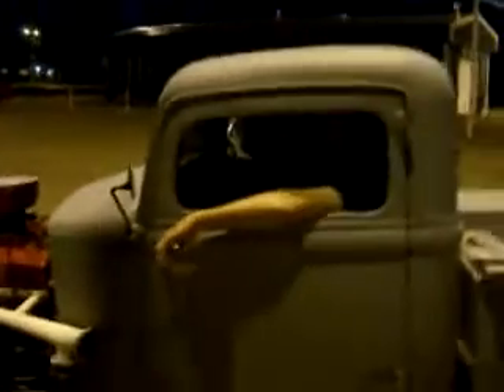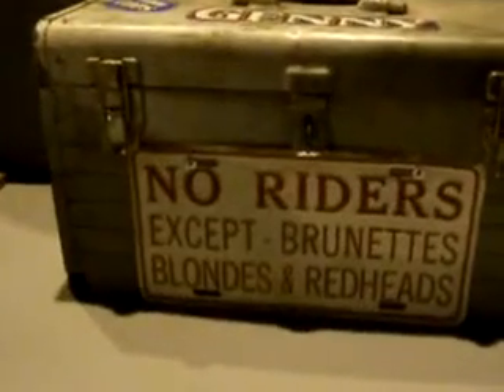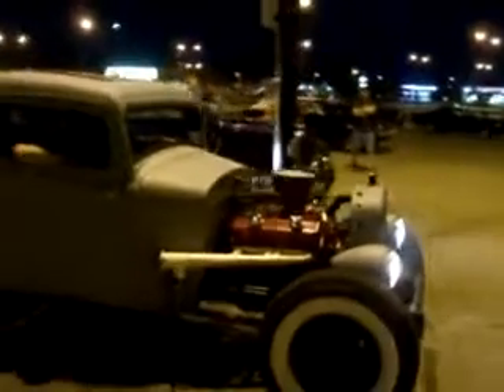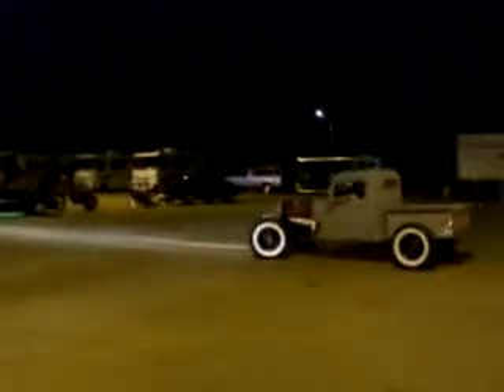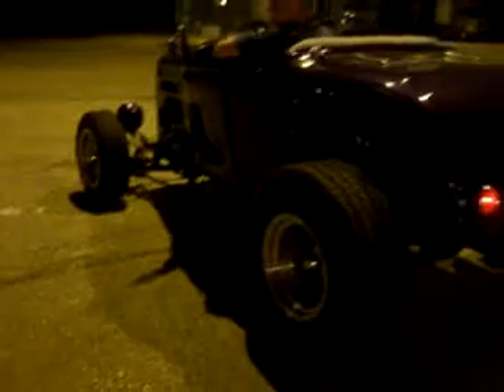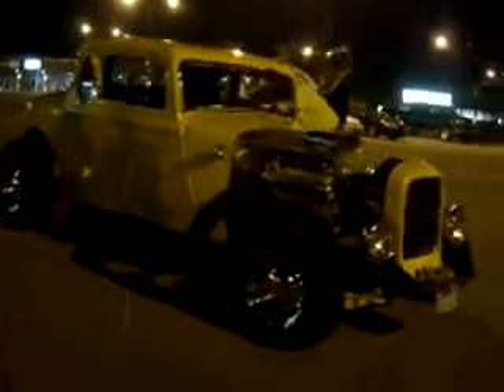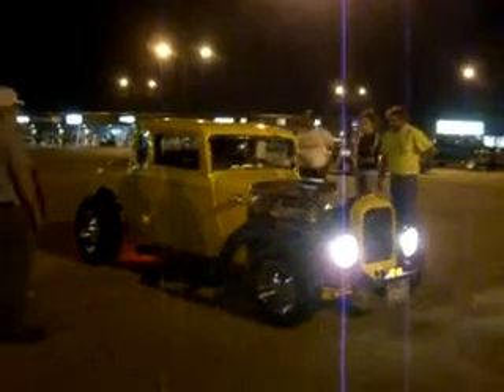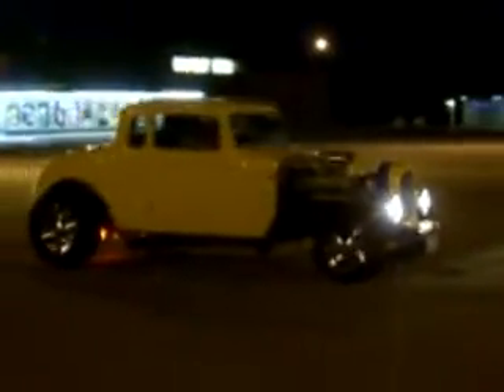A few locals get together at Skyway Plaza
An open invitation is extended to all at Skyway Plaza every Friday night at 6:30.
Here's a vid of the guyz leaving.